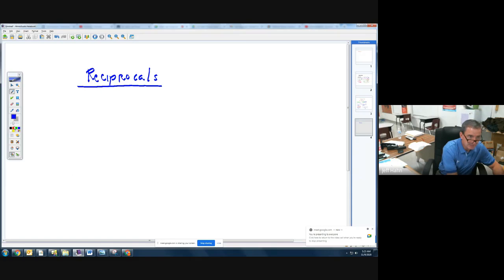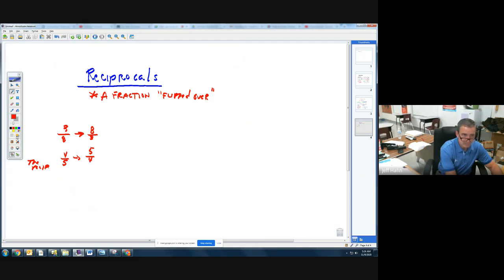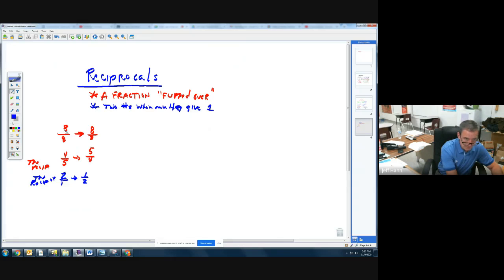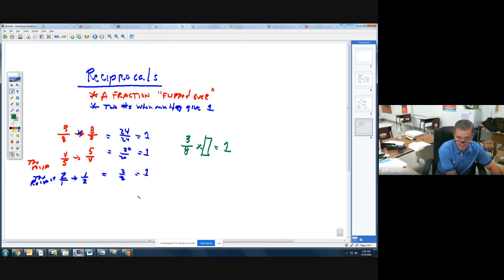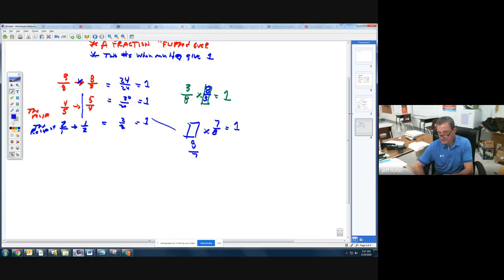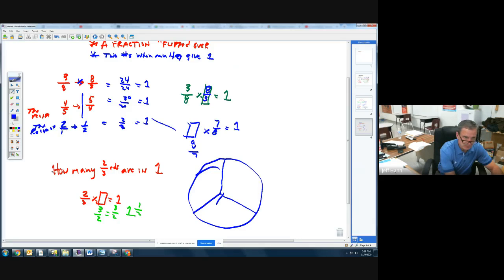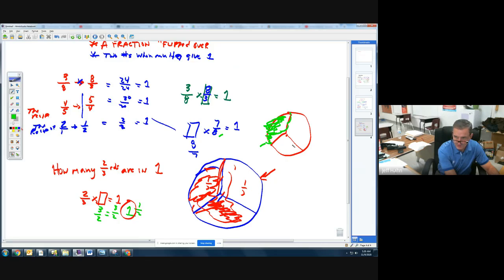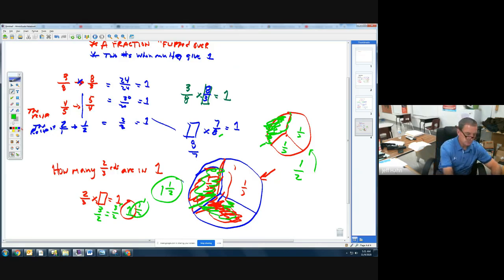6th Lesson 30 Reciprocals